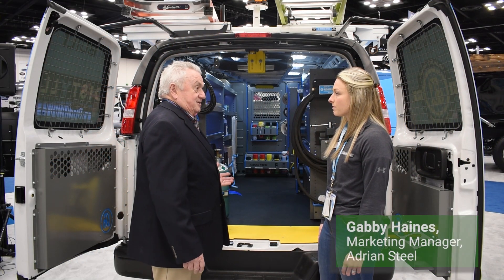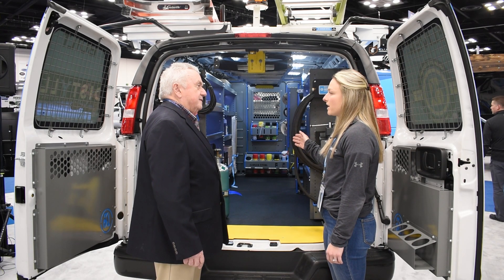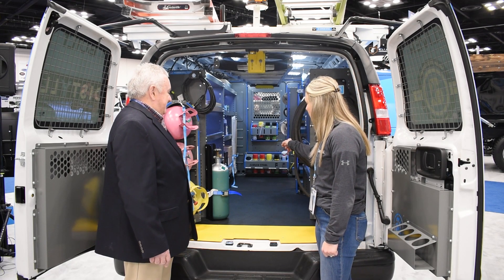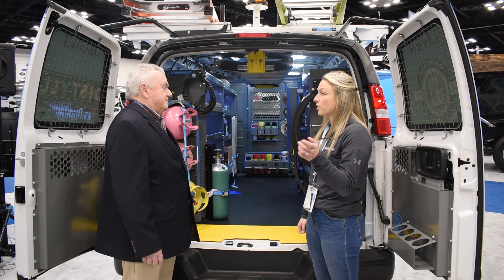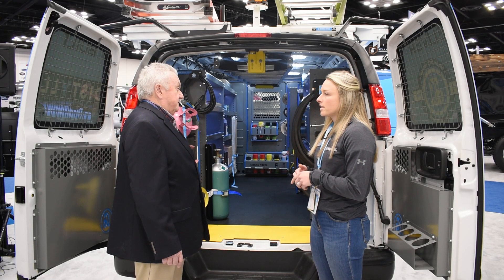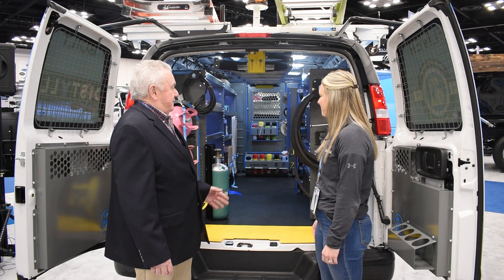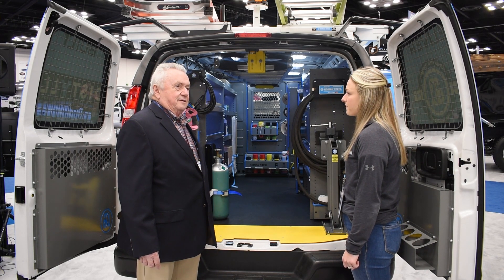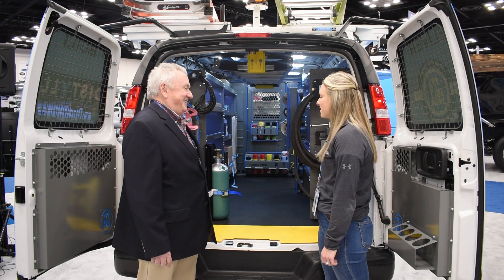WTW23 | Adrian Steel | Gabby Haines | Van Features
Gabby Haines, Marketing Manager at Adrian Steel, demos some van upfit features that help HVAC technicians to work more efficiently and stay safe. Features also include innovations to simplify upfit installations.